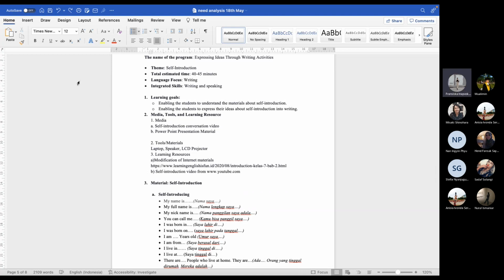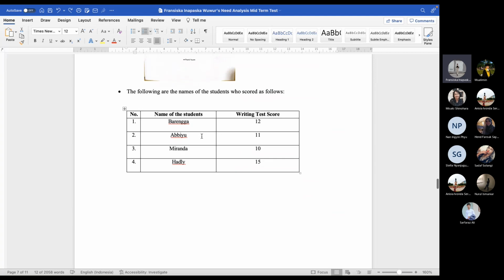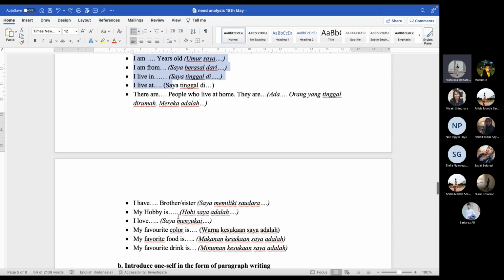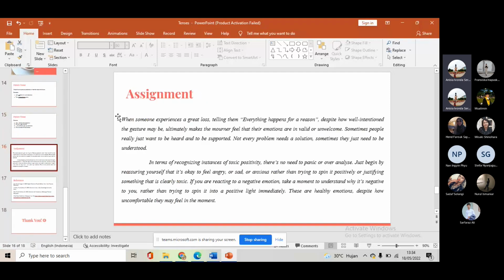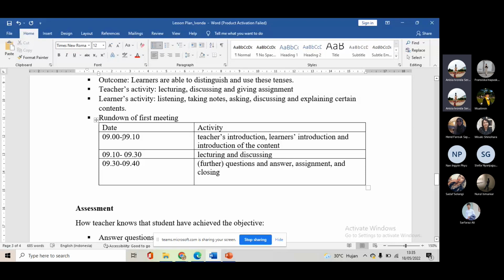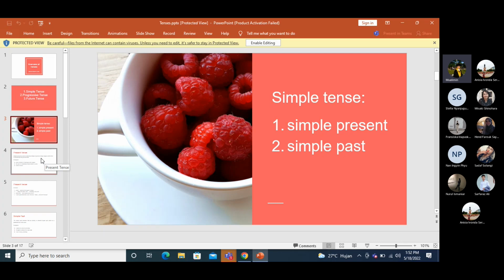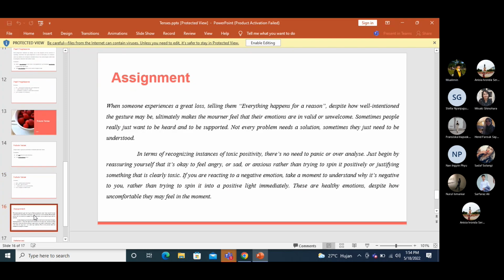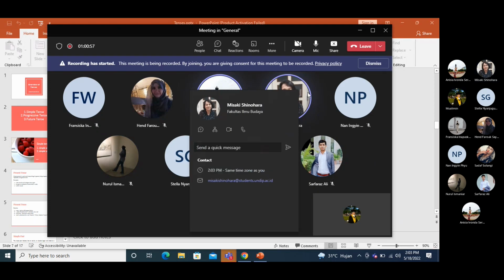Discussing Lesson Plans ~|| Syllabus Designing ~